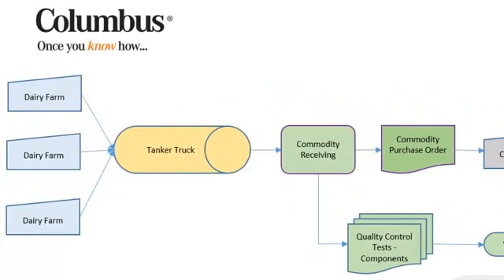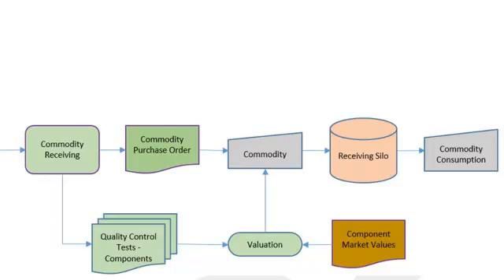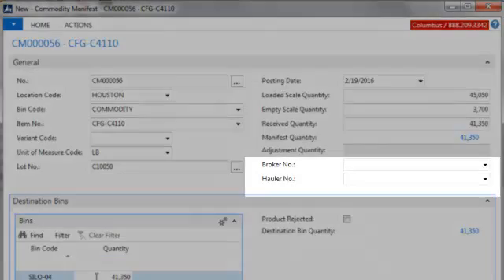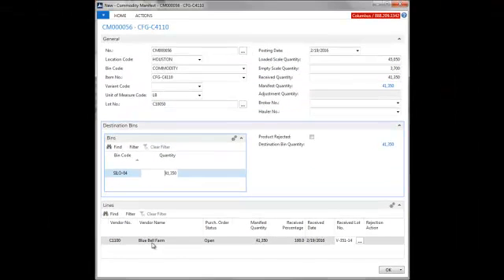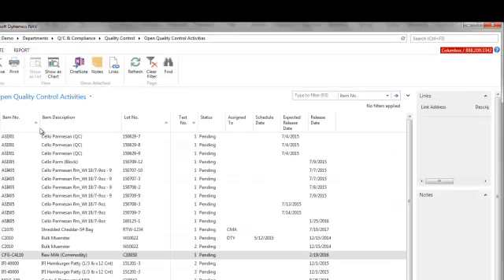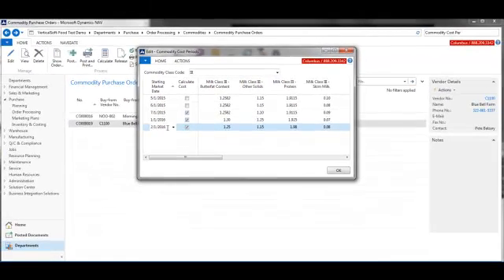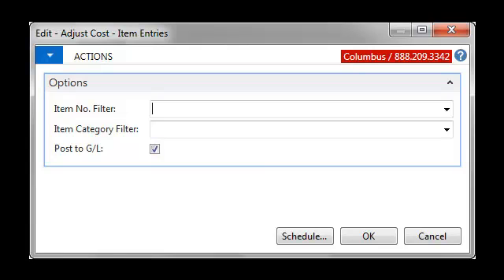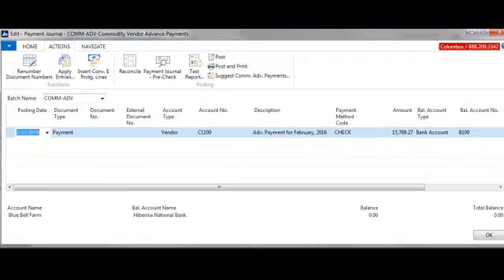ColumbusFood: Dairy Demo - Commodity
Short demo video on key ColumbusFood functionality for the dairy industry that are enhancements to Microsoft Dynamics NAV. This video focuses on the Commodity Receiving functionality.